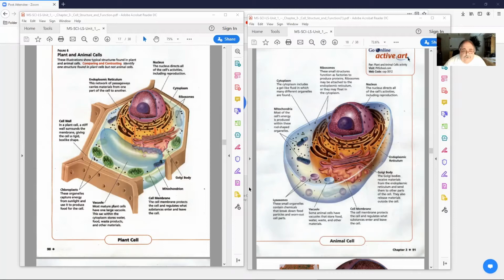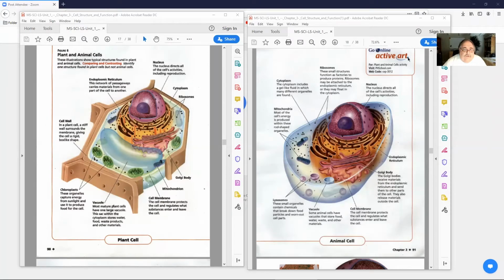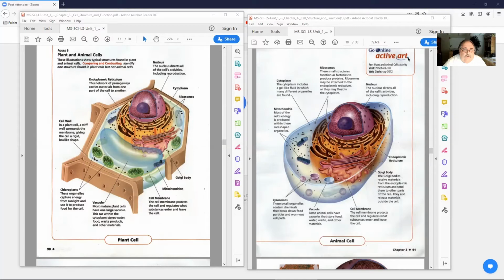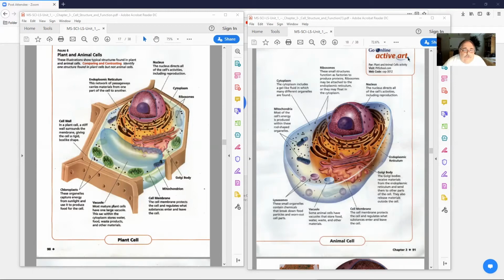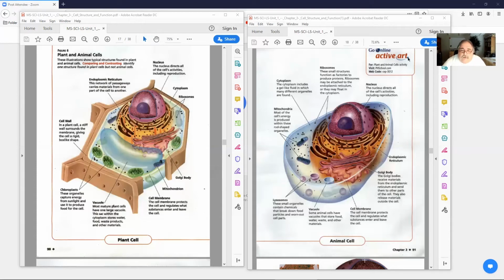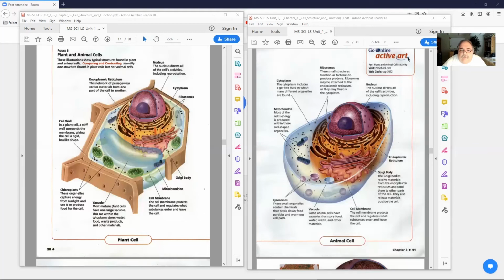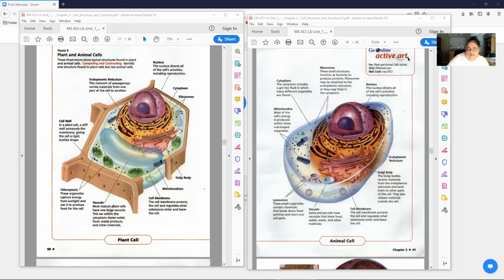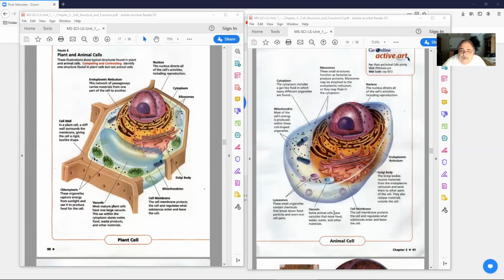SCIENCE - Plant Cells and Animal Cells, Fig. 6